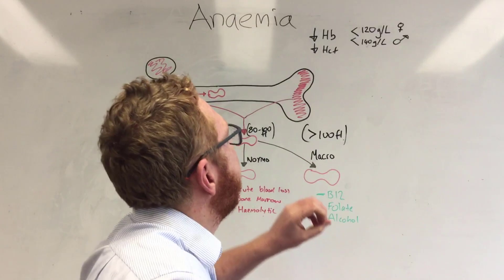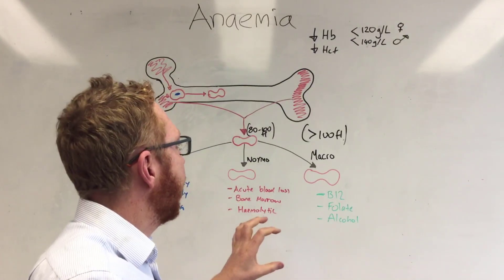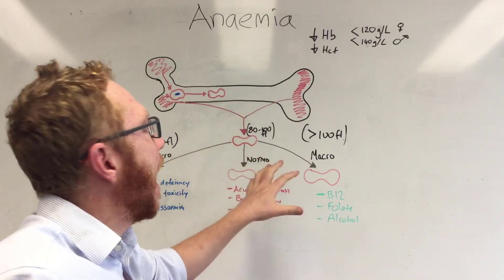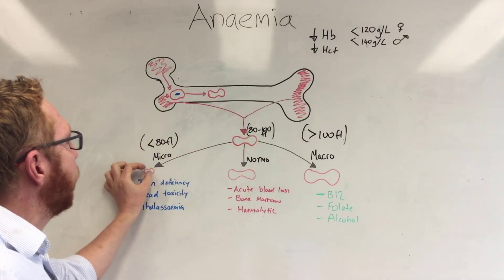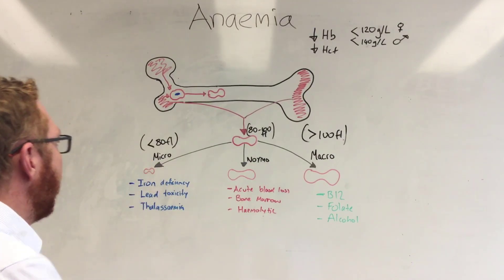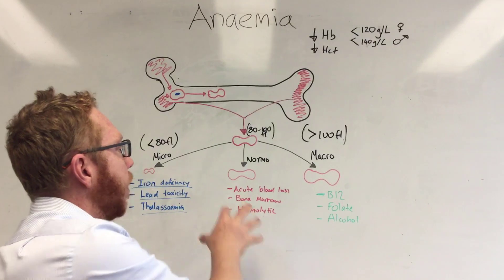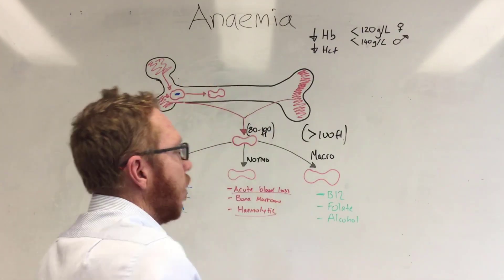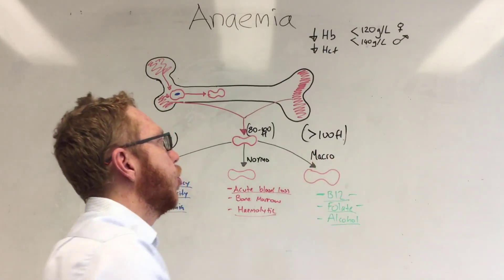Exam Question | Anaemia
A 24-year-old female, who is vegan, presents to her GP with extreme fatigue and shortness of breath on minimal exertion. A FBC diagnoses her with normocytic anaemia. Based on this diagnosis, what type of anaemia does she have?

a) Iron-deficiency anaemia

b) Haemolytic anaemia

c) Pernicious anaemia

d) Thalassiamia

e) A & C